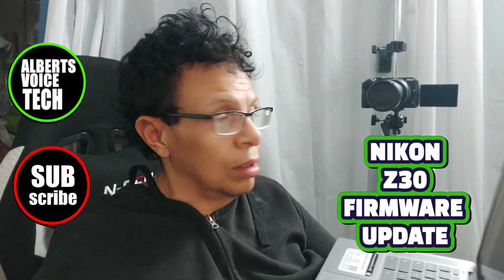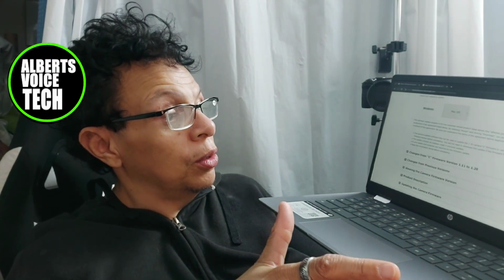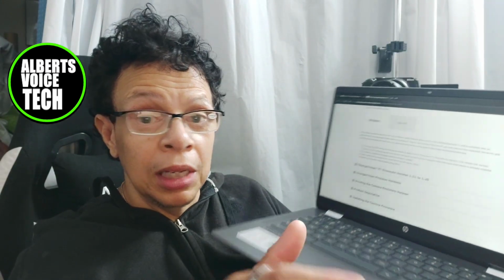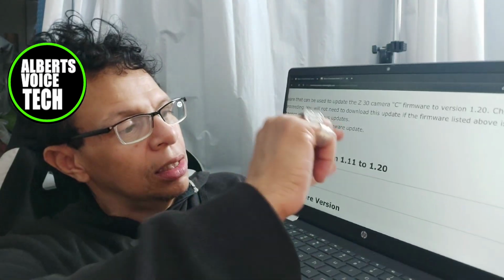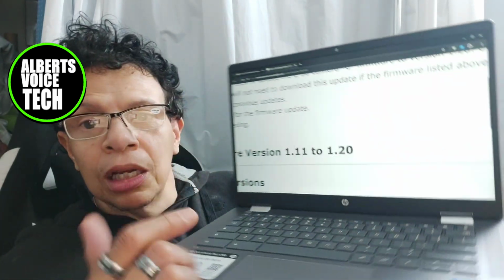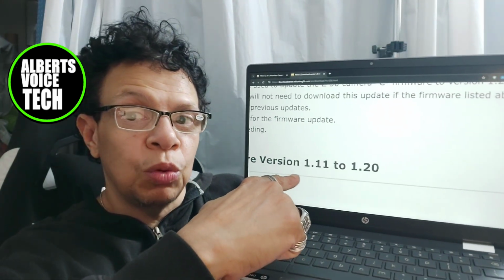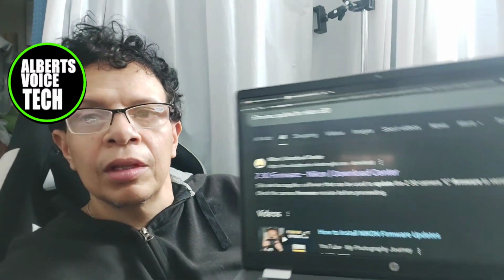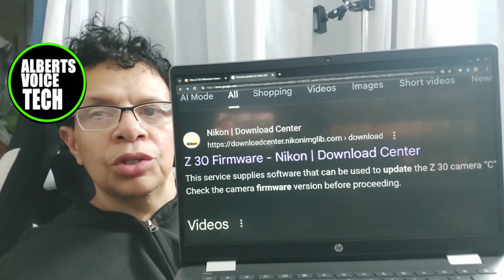How to Find the Secret Nikon Z30 Update!